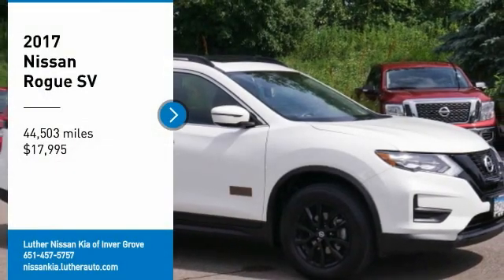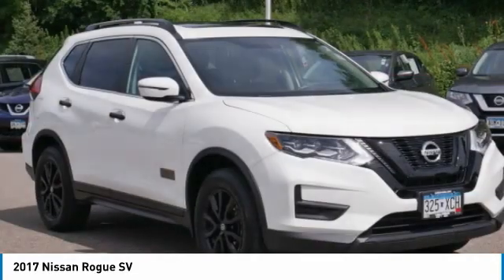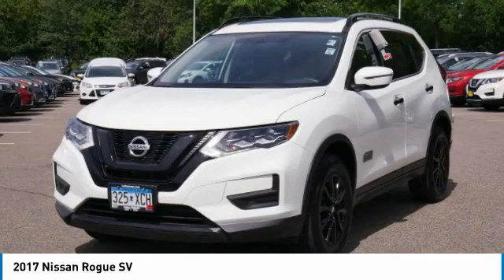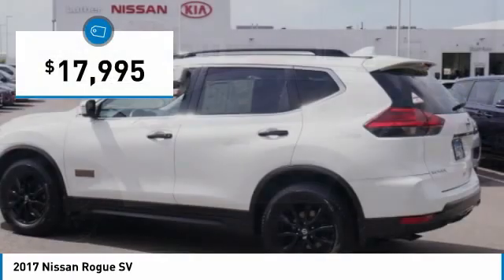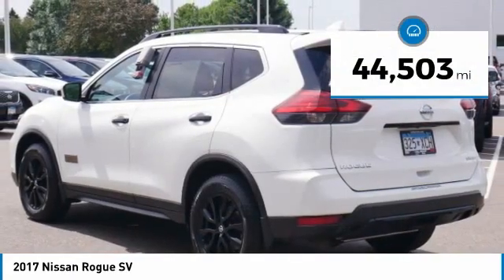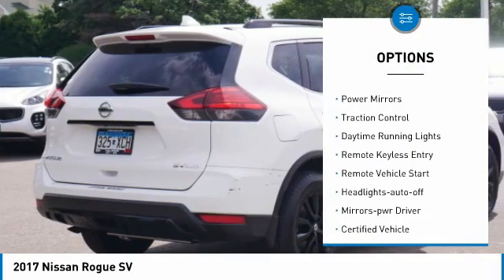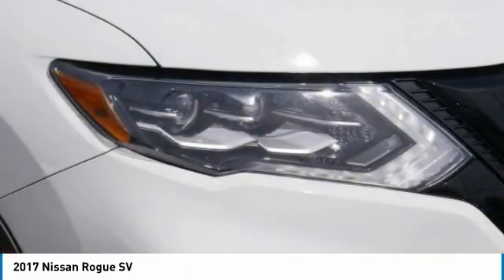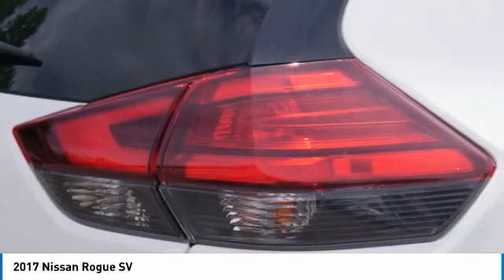2017 Nissan Rogue Inver Grove Heights,St Paul,Minneapolis P16314A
2017 Nissan Rogue SV

** NISSAN CERTIFIED ** 7YR/100K MILE WARRANTY **. SV SUN & SOUND TOURING PACKAGE, Moonroof, Heated Seats, MP3 Player. Blind Spot Monitor, Satellite Radio, All Wheel Drive, Black Alloy. New Rear Brakes. FUEL EFFICIENT 32 MPG Hwy/25 MPG City! AND MORE! BUY WITH CONFIDENCE: 7-year/100,000-Mile Limited Warranty, 24-Hour Roadside Assistance and Towing Assistance, includes rental car reimbursement, Rental Car, Trip-Interruption Services, Vehicle Title Insurance Policy, CARFAX Vehicle History Report, along with the CarFax 3-year Buy Back Guarantee, $100 Deductible, Inspection completed by Nissan technicians, and factory-authorized parts are used when necessary. SiriusXM Satellite Radio with 3-month trial subscription, Certified warranty is honored at any Nissan dealer nationwide, Certified warranty is transferable when sold from one private party to another. AFFORDABILITY: This Rogue is priced $400 below NADA Retail. KEY FEATURES INCLUDE: Heated Driver Seat, MP3 Player, Cross-Traffic Alert Nissan SV with Glacier White exterior and Charcoal interior features a 4 Cylinder Engine with 170 HP at 6000 RPM*. EXPERTS ARE SAYING: Front seat comfort is as good as it gets in this class. You'll won't feel confined in the Rogue whether in the front or back. The rear seats offer 9 inches of fore/aft adjustment, and both rows offer a good sense of space. -Edmunds.com. Great Gas Mileage: 32 MPG Hwy. VISIT US TODAY: Check whether a vehicle is subject to open recalls for safety issues at safercar.gov Check whether a vehicle is subject to open recalls for safety issues at safercar.gov